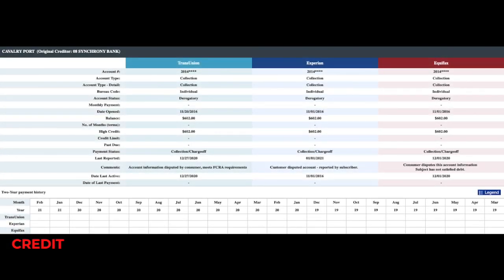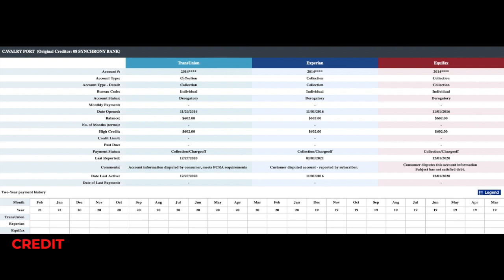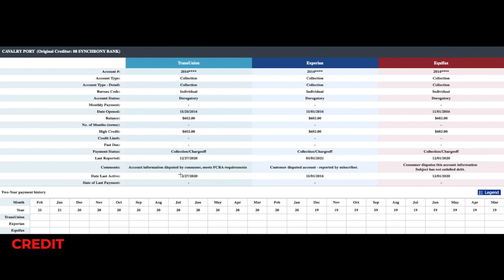The most effective way to dispute + remove negative accounts off a credit report [Factual Dispute]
In the world of credit repair there's many people out there that say they have the magic pill to removing negative accounts off of your credit report. The reason I'm making this video today is to let you know that there is absolutely no magic method to removing negative accounts. In this video I'll break down the proper framework that you should use when you are disputing the negative accounts on your credit report.

Master Credit For Yourself w/ The Credit Essentials Bundle | Everything that you will ever need to repair your credit, improve your scores and get more approvals!

Do you want to learn and understand personal credit and business credit on a high level? Have you ever wanted to repair credit and start a credit repair business? Maybe you have one already have one and want to learn how to scale it to 5 figures a month? Then you are in the right place.